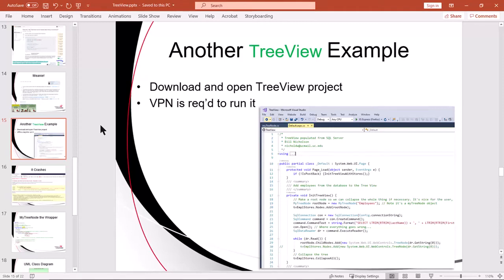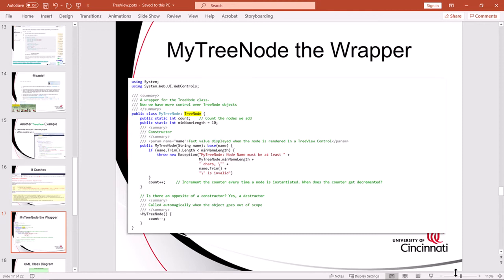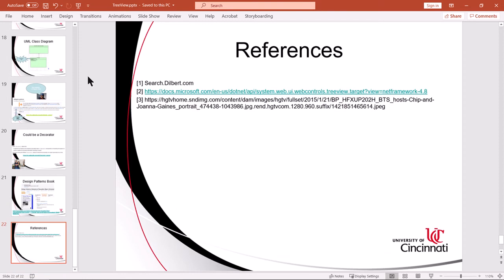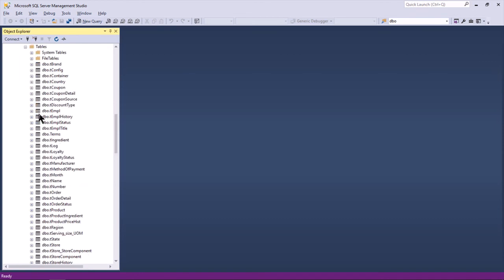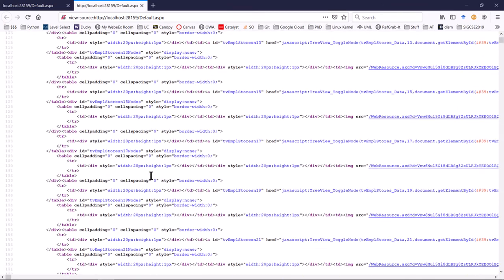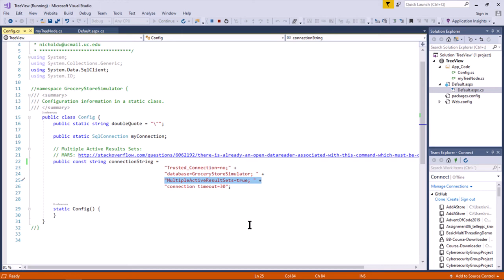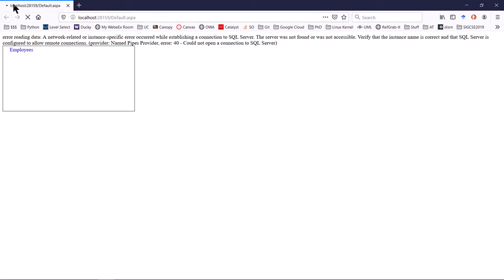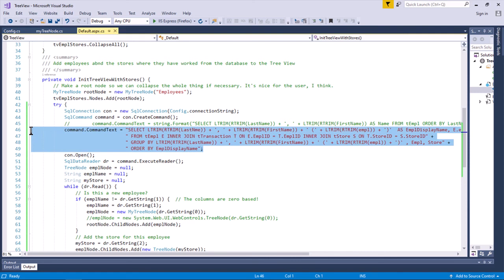TreeView Part 02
Continuing with the TreeView control